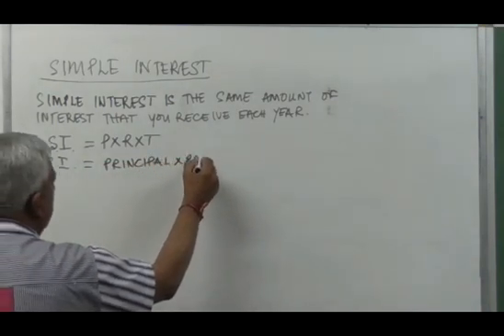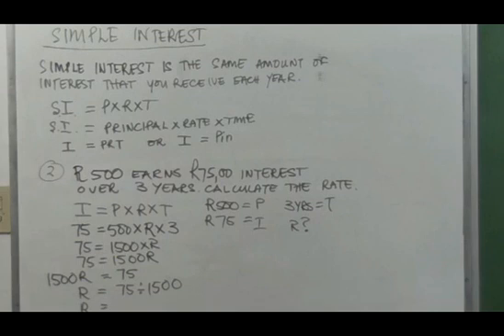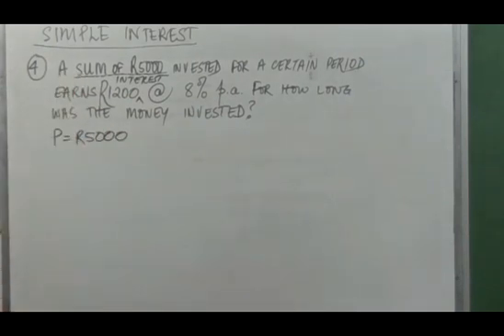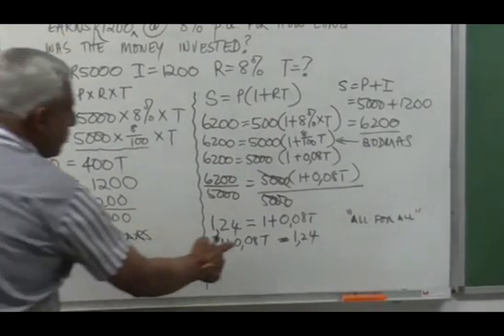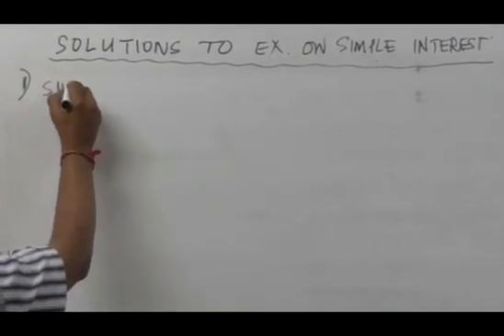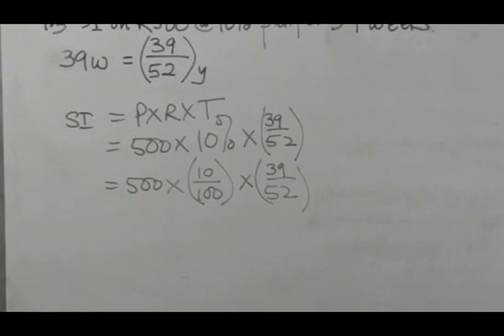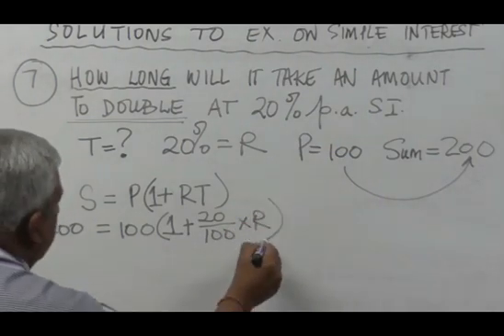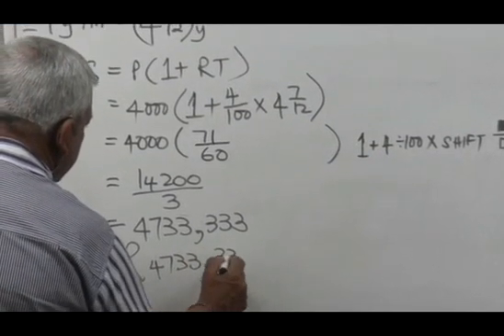simple interest 1of1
Calculations based on simple interest. Suitable grades 7;8;9 and Maths literacy for SA schools.